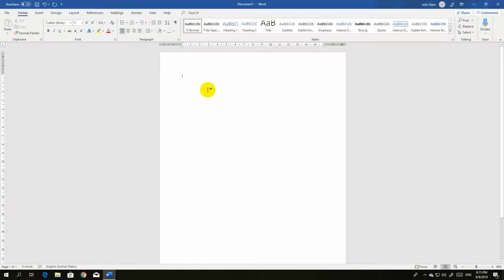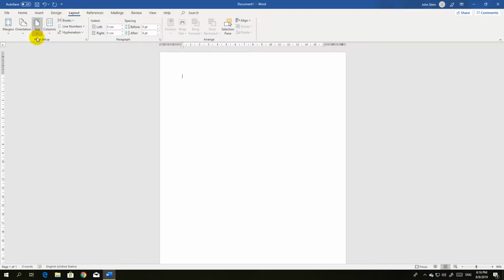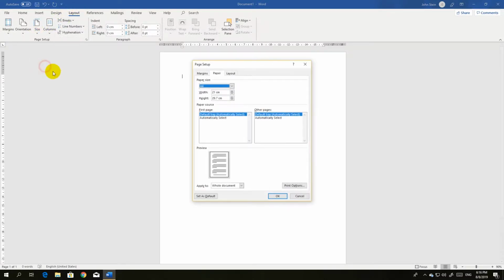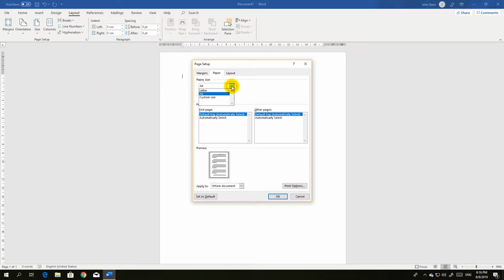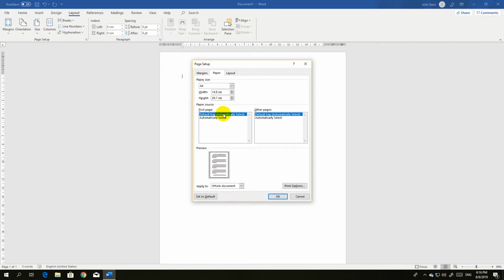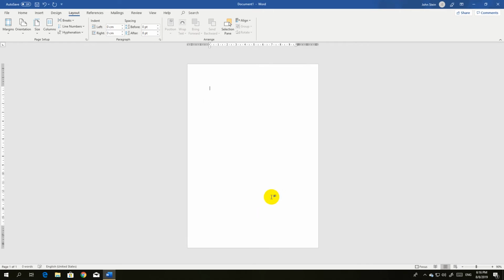Microsoft word tutorial set Page Size